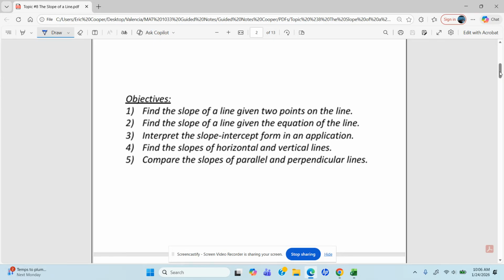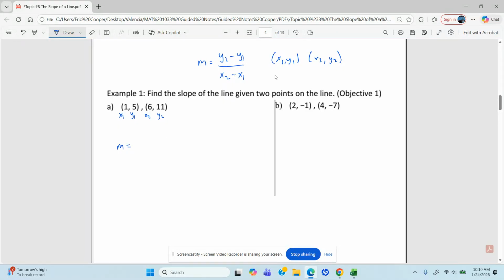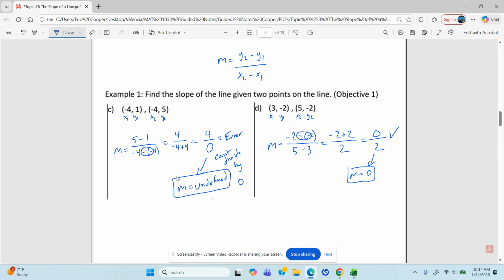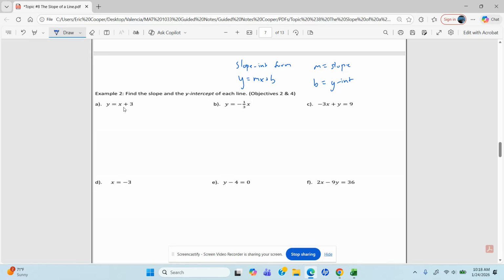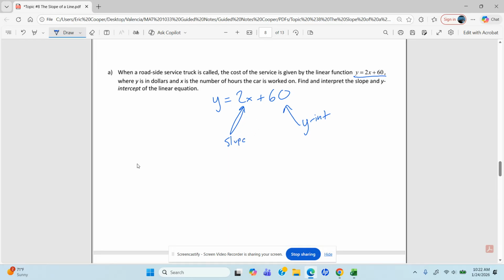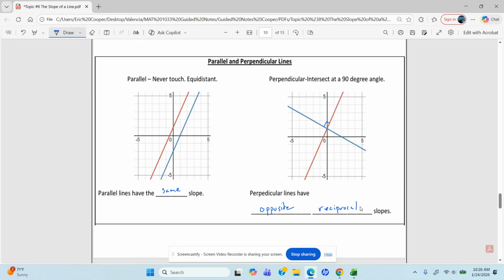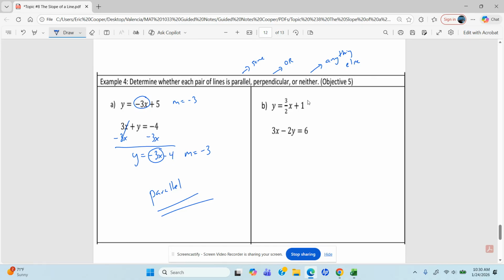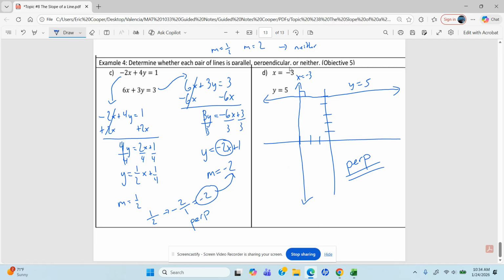Topic #8: The Slope of a Line (MAT 1033)